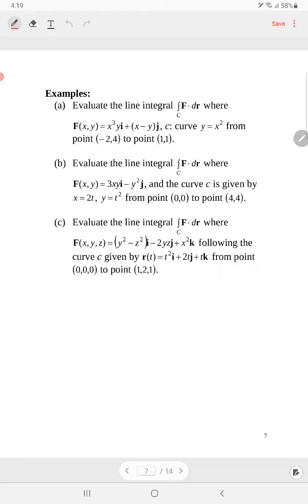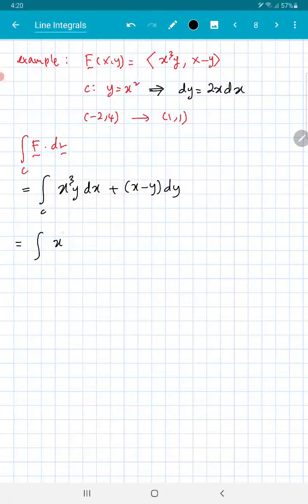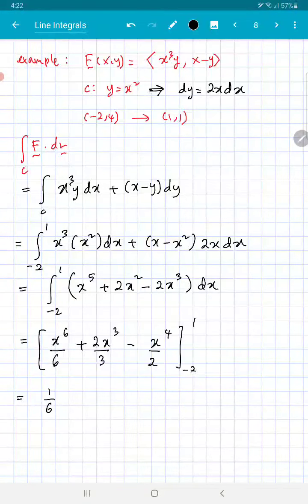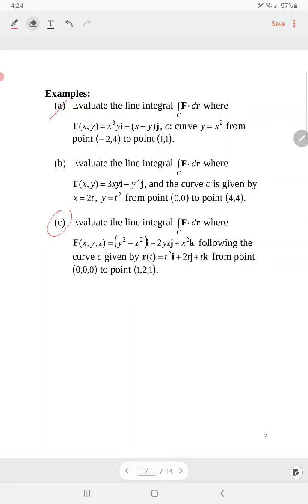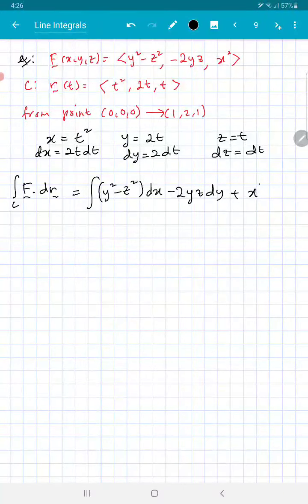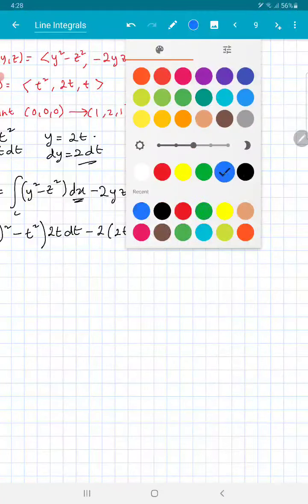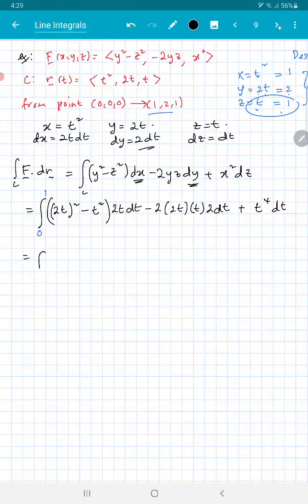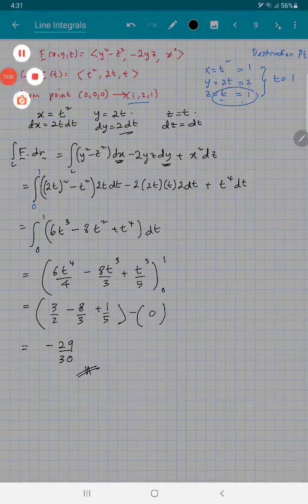Line integral part 4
Examples of work (line integrals of a vector field)